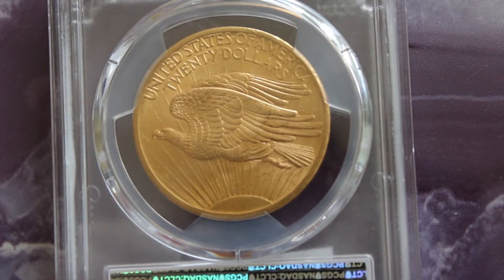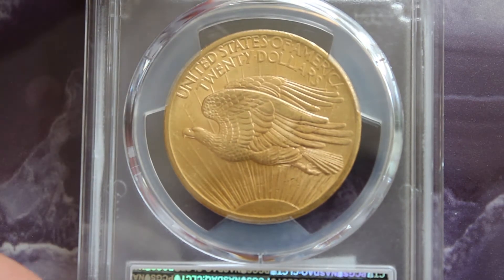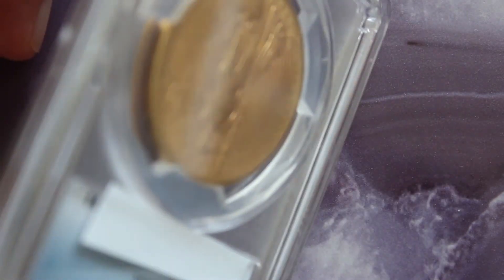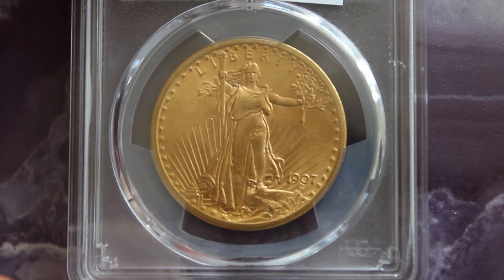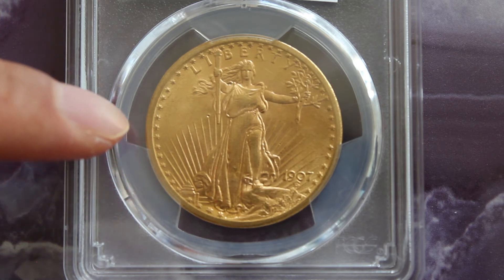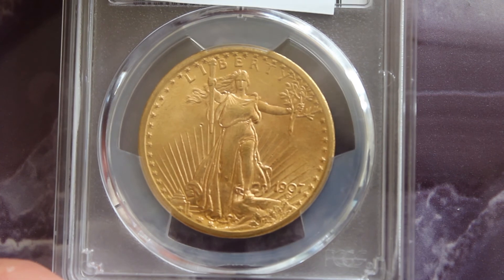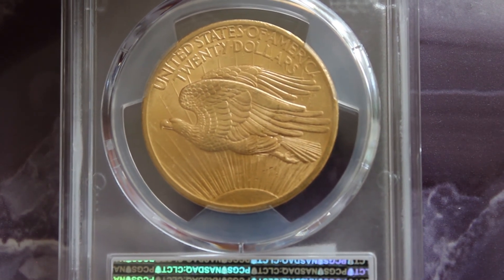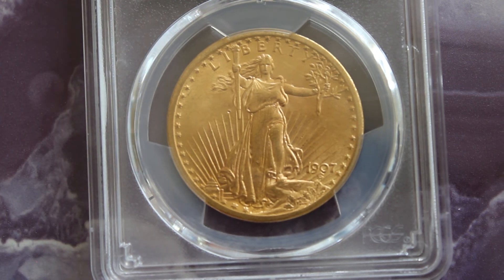1907 Saint-Gaudens Double Eagle Gold Coin - The Eagle Has Landed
1907 Saint-Gaudens Double Eagle Gold Coin - The Eagle Has Landed Video. Here's a gem that has lots of history and beauty.

Todd Ireland

Thanks YouTube.